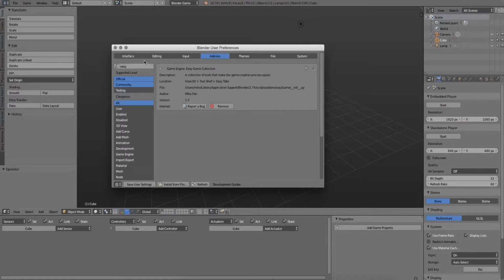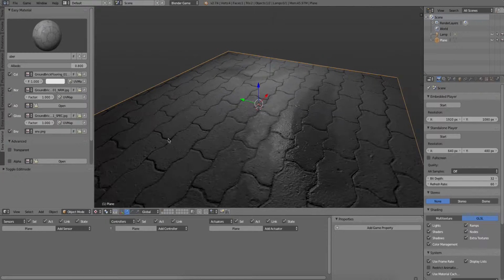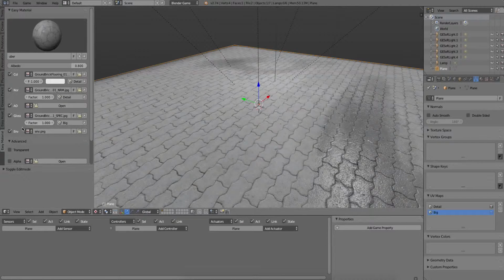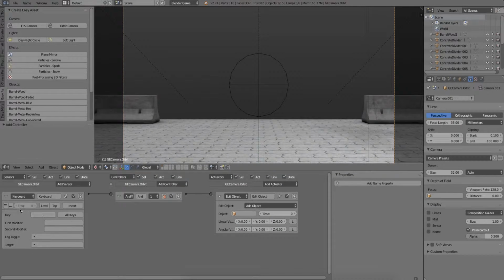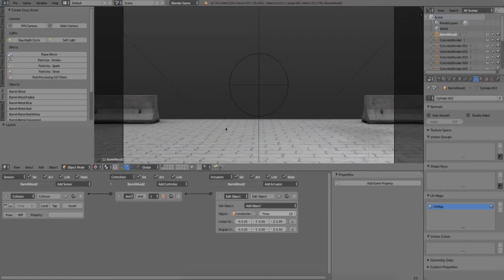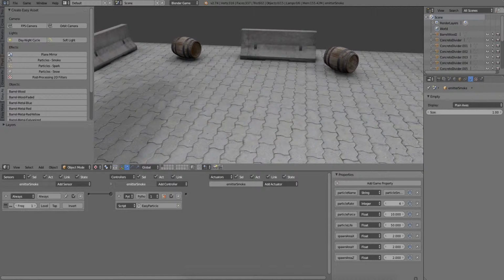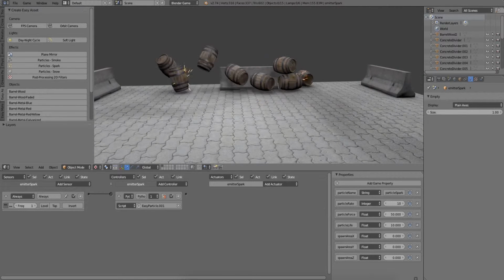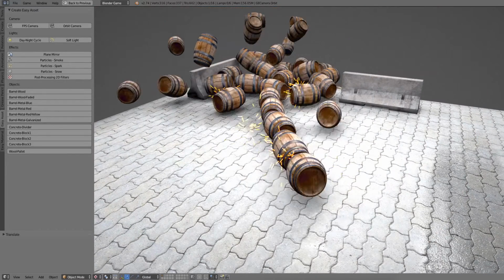Make an easy game with Blender in 10 minutes!